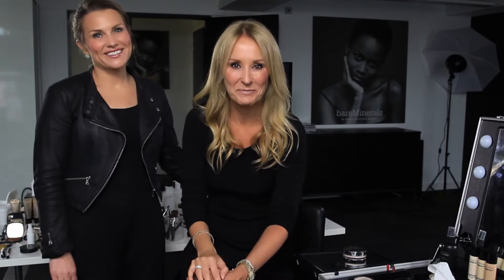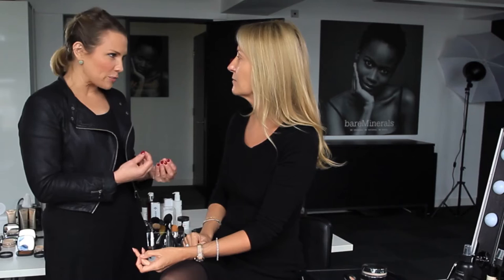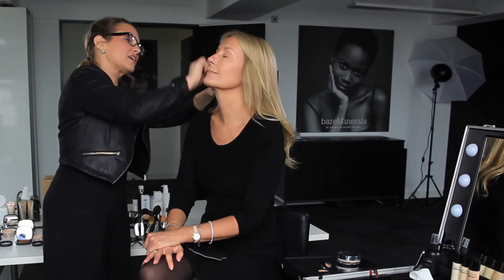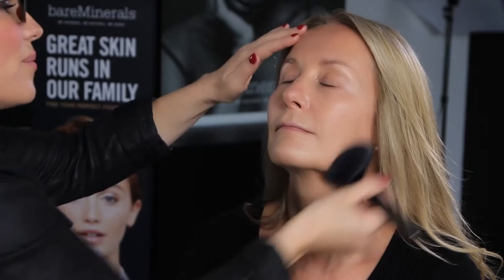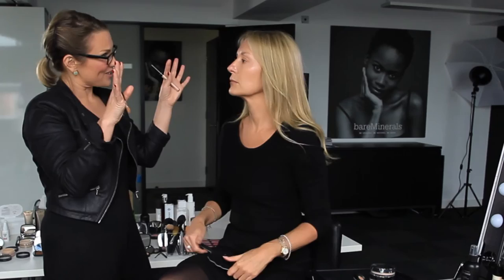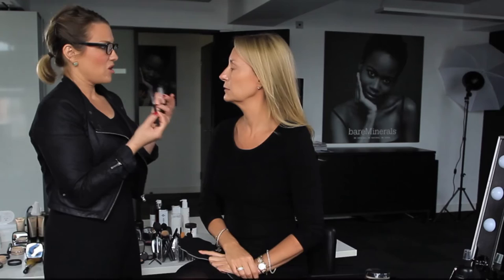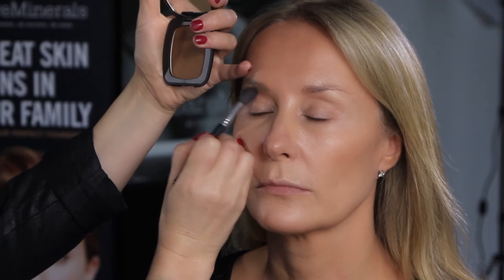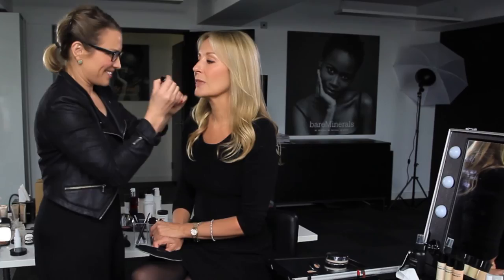Nadine Baggott & SJ Froom - The Myths of Mineral Make Up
Myths of Mineral Make Up starring Nadine Baggott and SJ Froom. How to get the best out of your mineral make up. Tune in and join experts N &adine and International Make Up Artist for bareMinerals SJ and learn how to buff your way to a flawless natural look using bareMinerals.